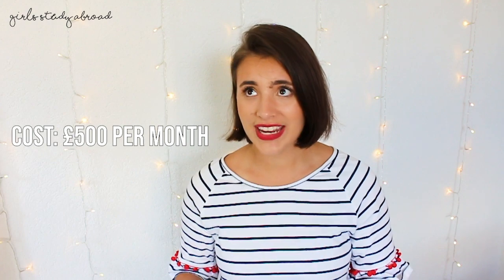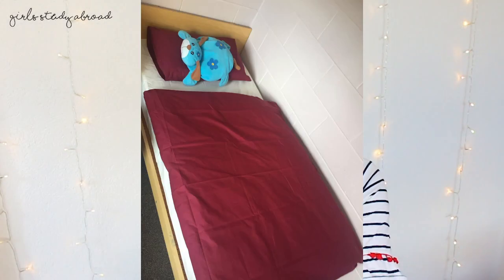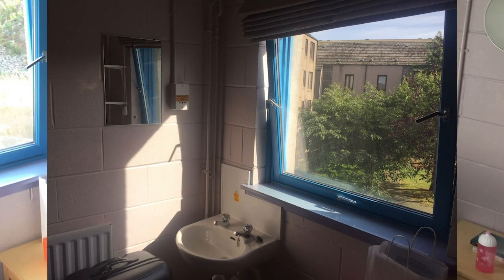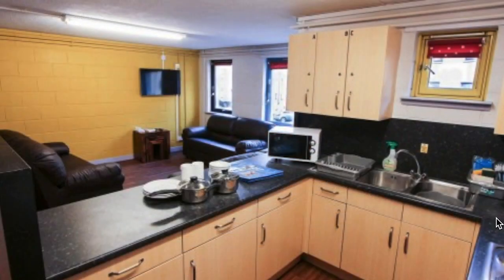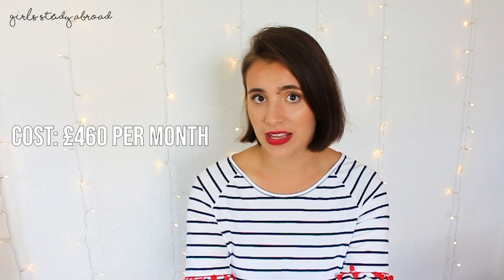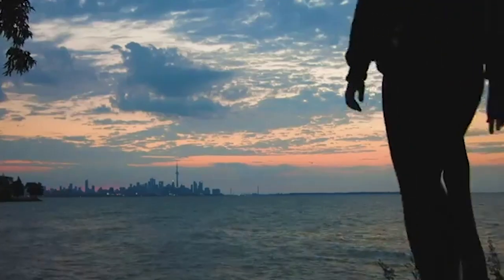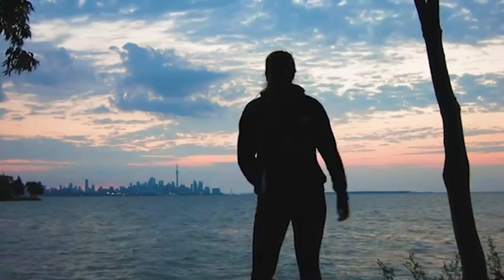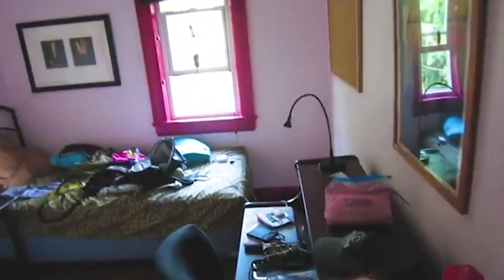Study Abroad Accommodation 101 🏡✈️🌎🌈Housing options, renting a flat & student accommodation 🎓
All things accommodation + housing for study abroad! ✈️🎓
➡️Grab your copy of my brand new E-Book 'Girls Study Abroad - A Student Guide to Studying Abroad'

➡️This video is part of a 7-day video series celebrating the launch of my E-Book 'Girls Study Abroad - A Student Guide to Studying Abroad'.

LET’S CONNECT 👇🏼🌈📲

➡️ Join the Girls Study Abroad FACEBOOK GROUP - a supportive and safe space for girls all around the world who want to study abroad 🎓✈️👯
➡️ Add me on FACEBOOK and let’s chat about all things study abroad, travel + empowerment 💪🏼💕👑

I am Laura, a 21-year-old German small town girl studying abroad in Scotland (I also did a semester abroad in Canada). This channel is all about my life as an international student and lover of travel, personal development and food.

This channel is for ambitious big dreamers who want to get inspired + empowered to study abroad and create a life on their own terms. 💜
Hugs, Laura ✨